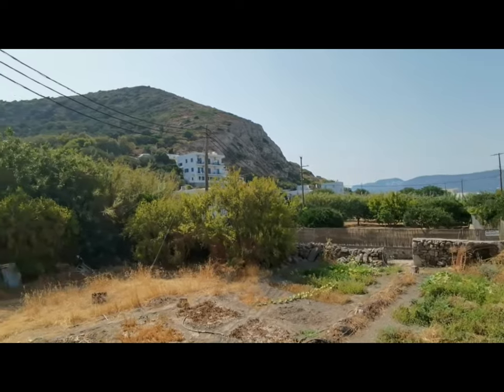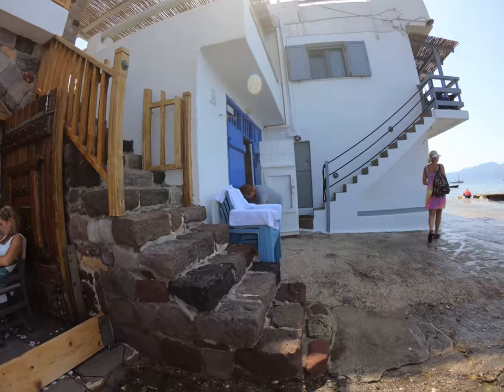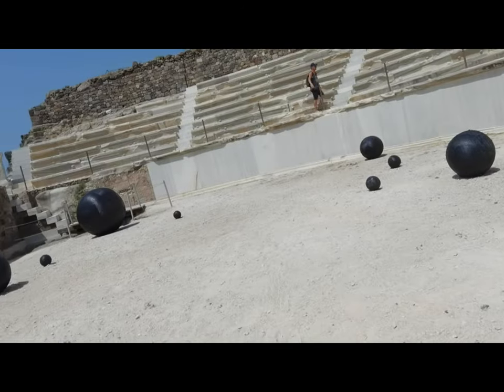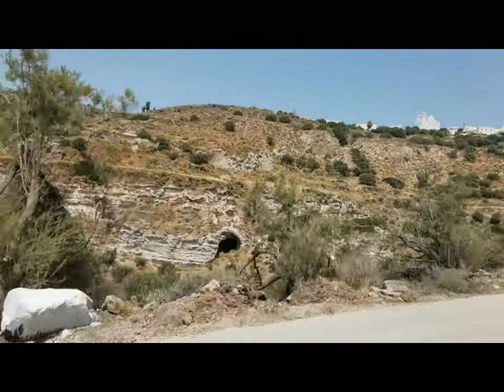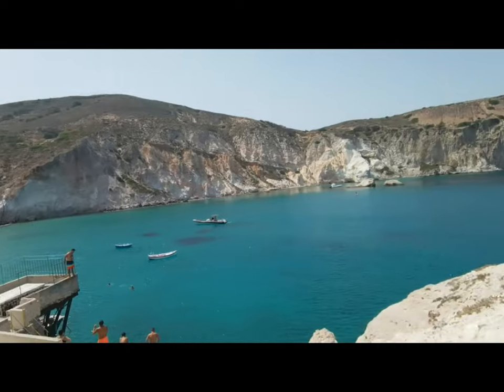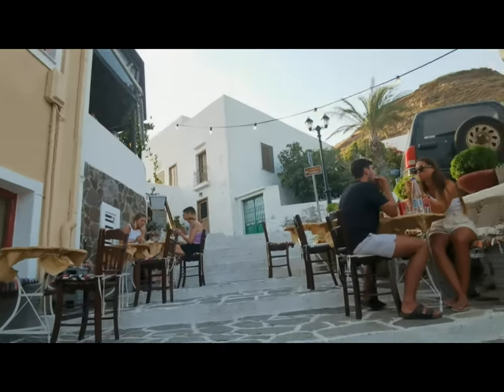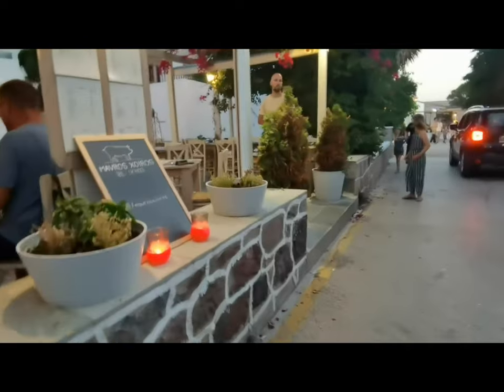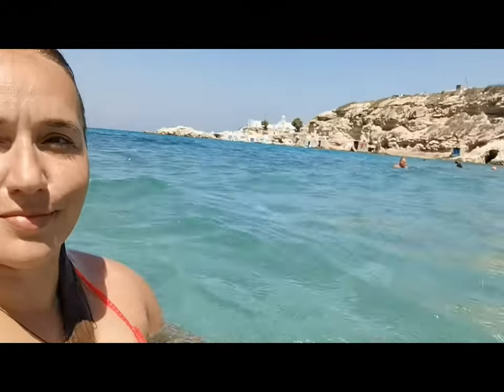Suprising MILOS island | KLIMA | FIROPOTAMOS | PLAKA | ALOGOMANDRA | MANDRAKIA | part 3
This video is the last part from Milos island series. In really short of the time which we had for each location we tried to show you that much as possible. In the video you can see: fishing village Klima, ancient theatre, Catacombs of Milos, Tripiti village, Firopotomas, Plaka, Alogomandra a Mandrakia. In total we spent in Milos 5 days which were full of exploring of this small island.

Photo/Video: Explore with Domi
Date/Location: 08/2022, Milos island, Greece
* NO COPYRIGHT 🎧 Music Hip Hop Rap ⚡_The Greek_⚡ Rap Beat  Hip Hop Instrumental Music
* Greek Hasapiko _ Greek free Youtube music for vlogs _ World music